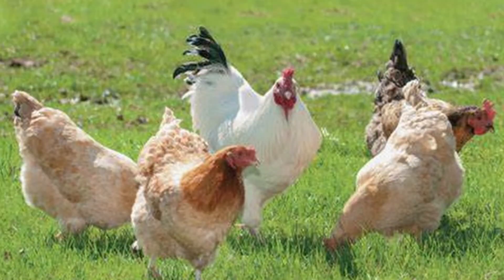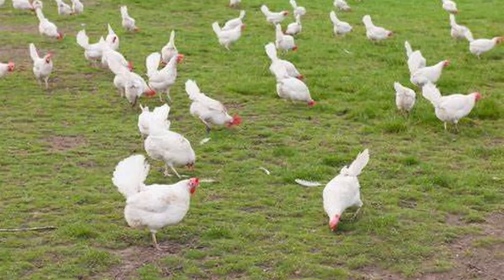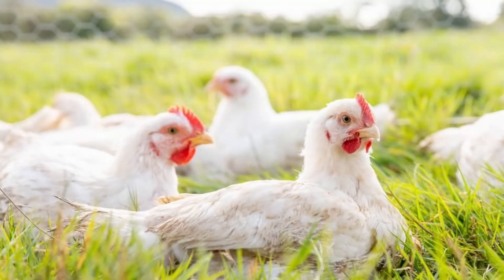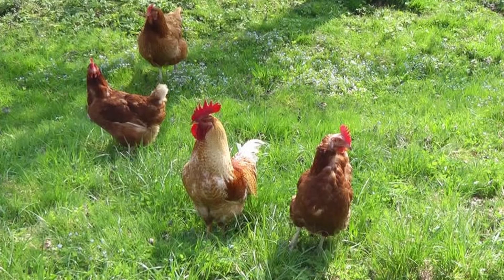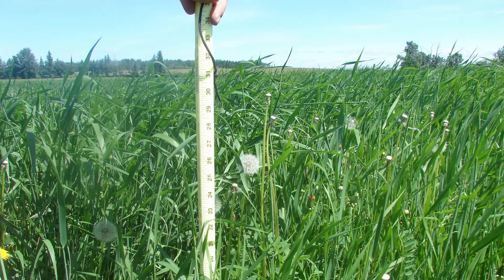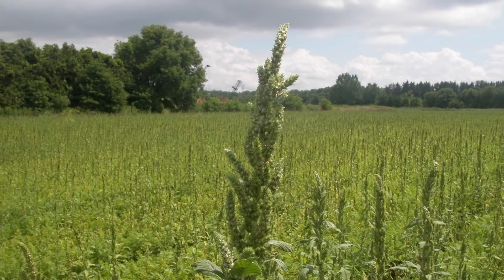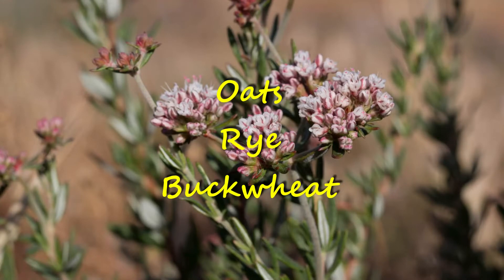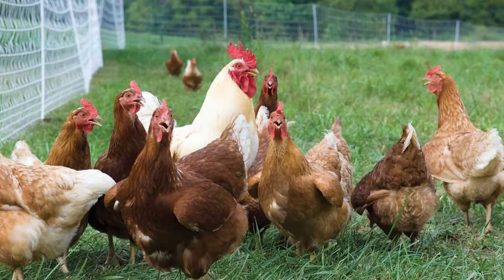Planting A Healthy Pasture For Chickens & Other Poultry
Chickens and other poultry with access to pasture are healthier and happier. Steve & Brian run down what makes a healthy pasture, and what you should plant to keep your flock foraging healthy.